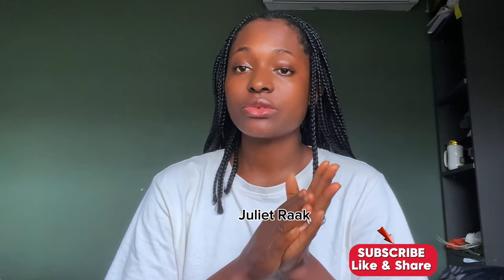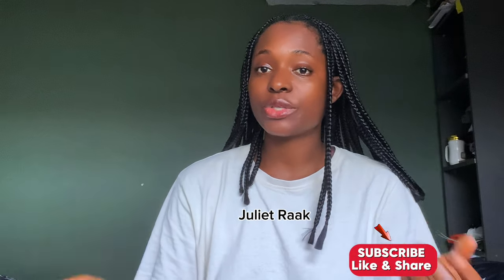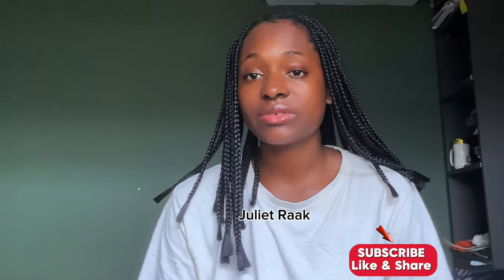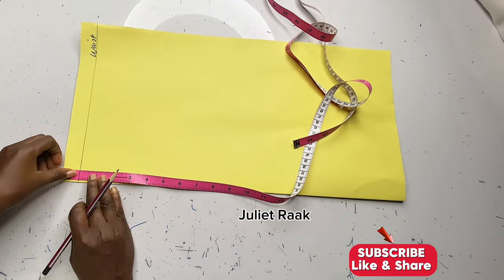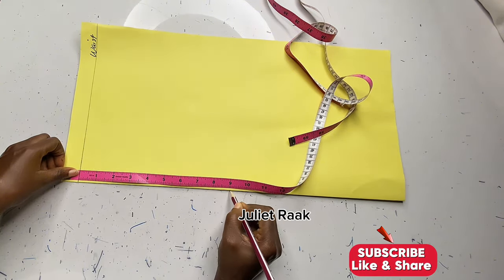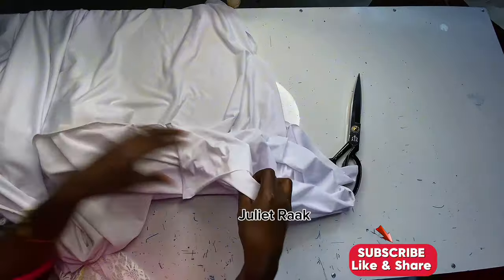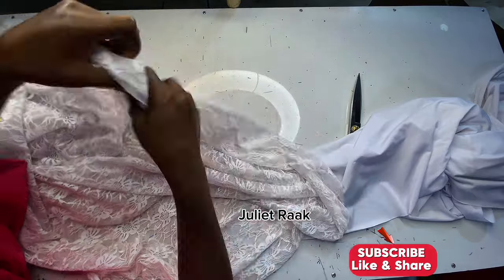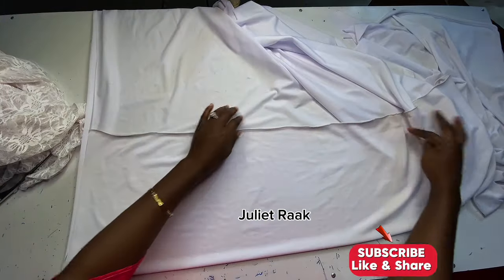How To Cut And Sew This Stylish CARIBBEAN Maxi Skirt / Summer Skirt Tutorial Beginner Friendly